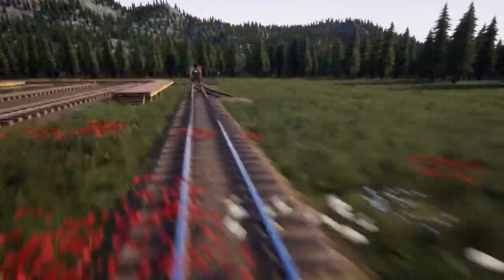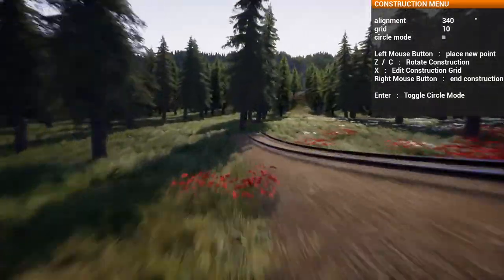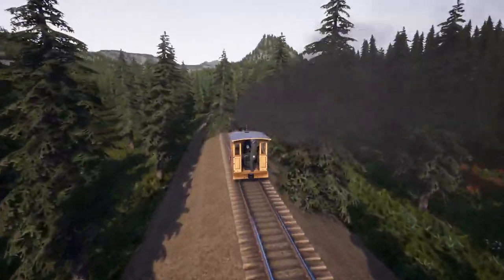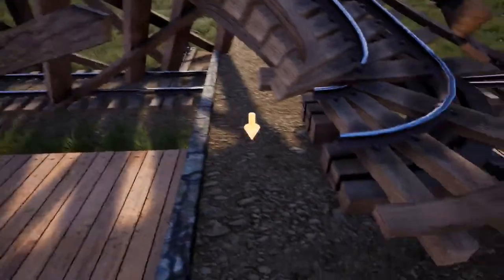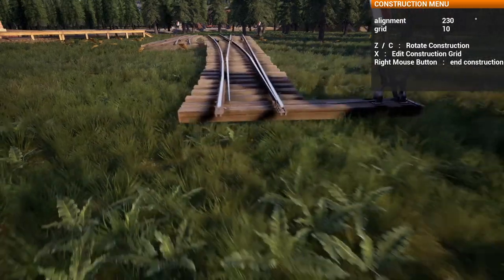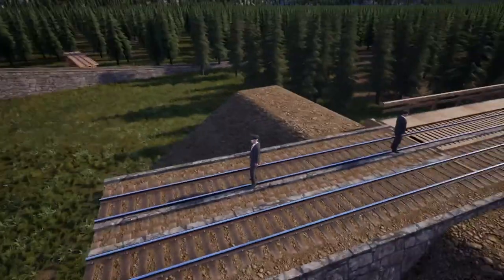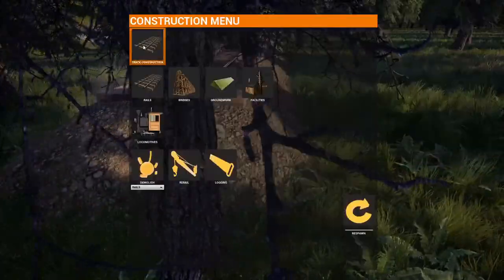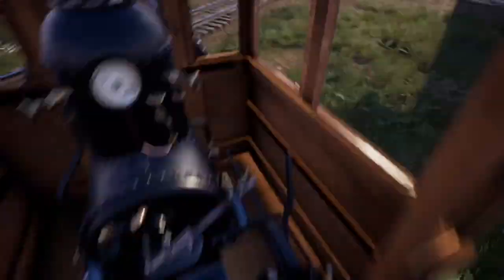[RO!] Testing the new Splines!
The hardcore map is a map with moved industries made by Humanitykills!